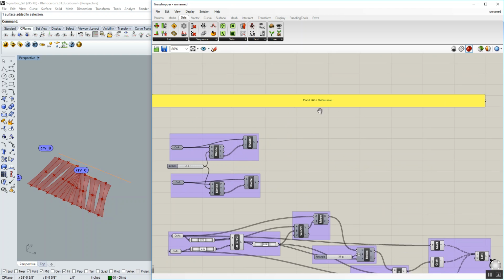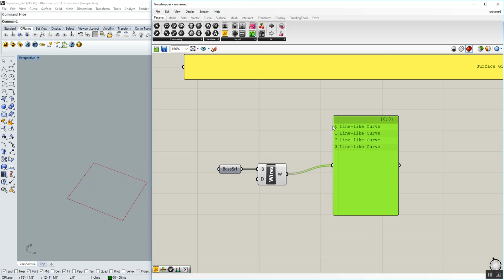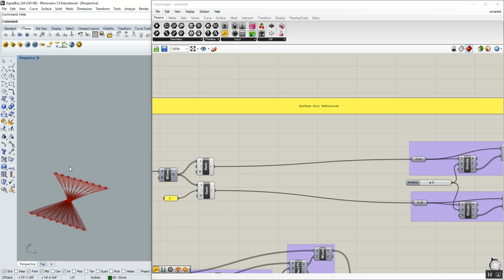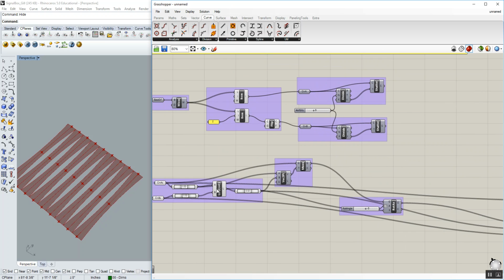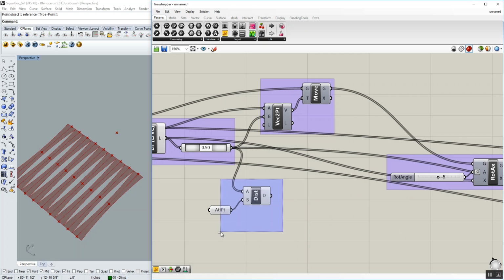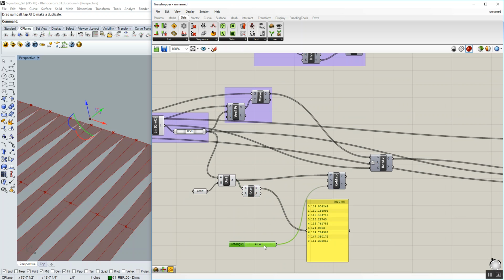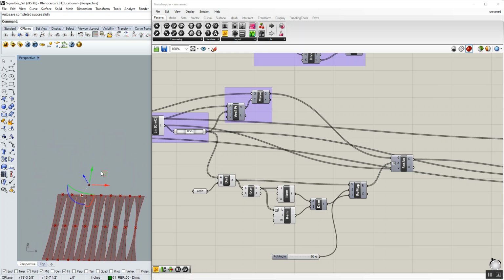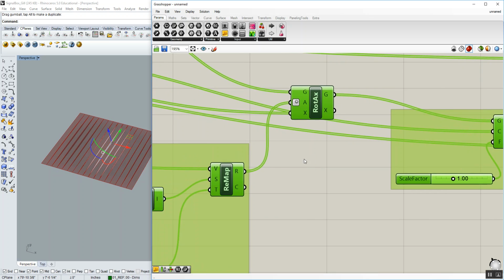ARCH5590_SignalBoxGill Step02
for Friday, 05.19.17